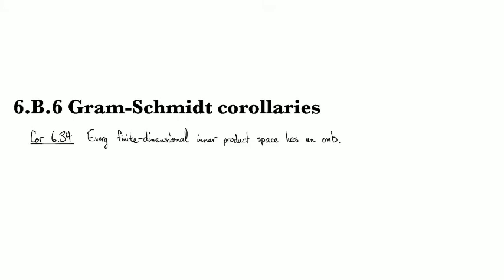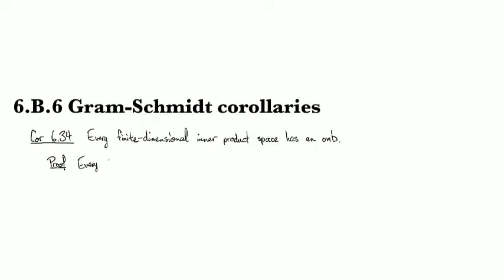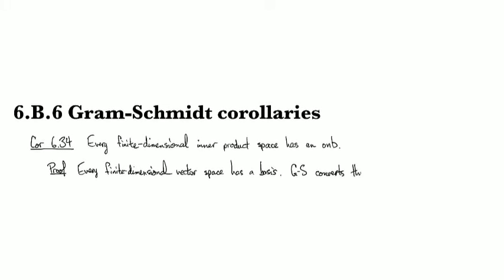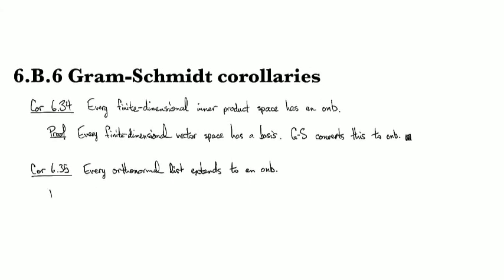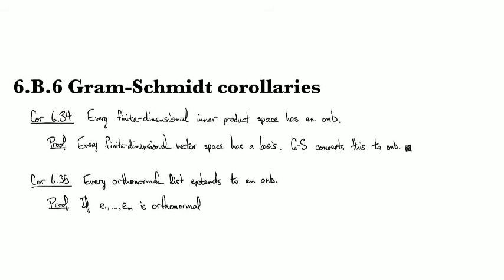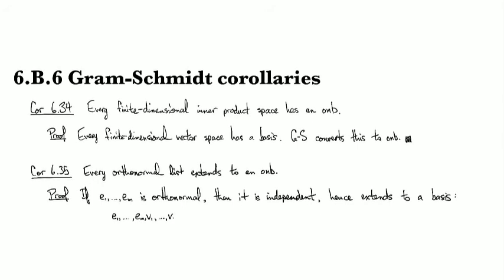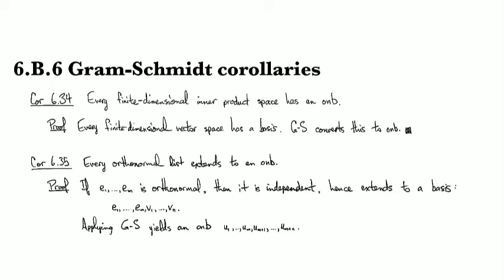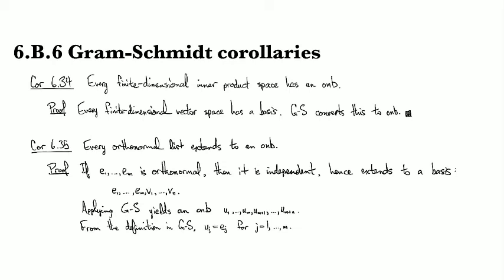6.B.6 Gram Schmidt corollaries